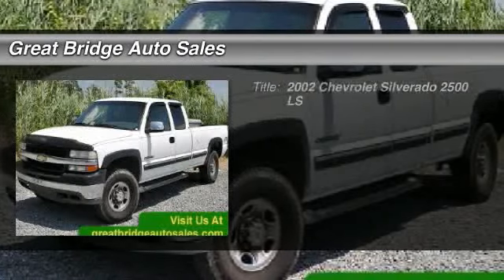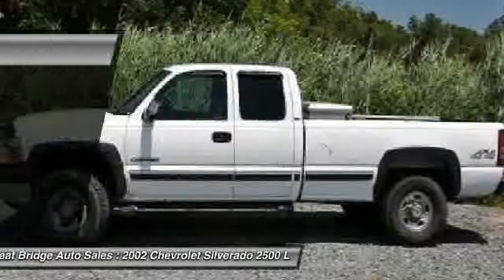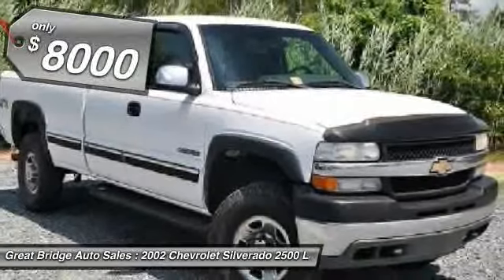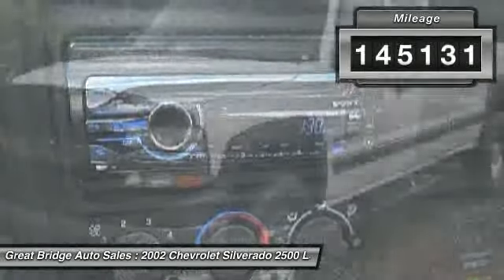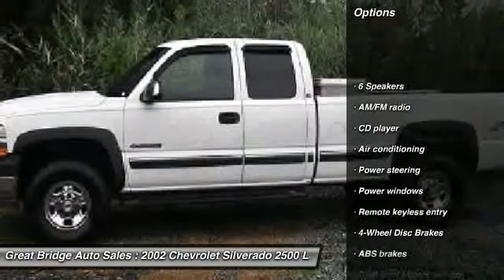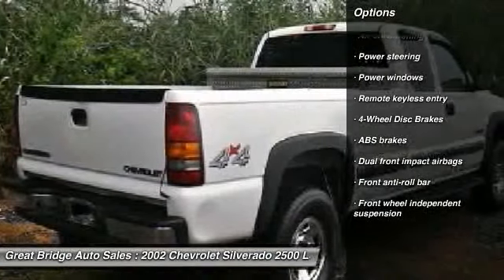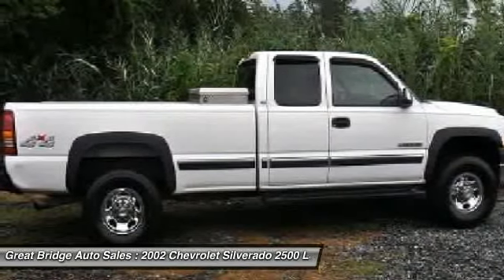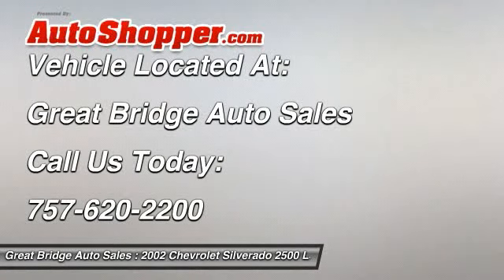2002 Chevrolet Silverado 2500 LS Chesapeake VA 23320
2002 Chevrolet Silverado 2500 LS